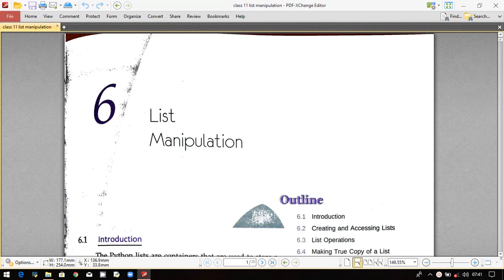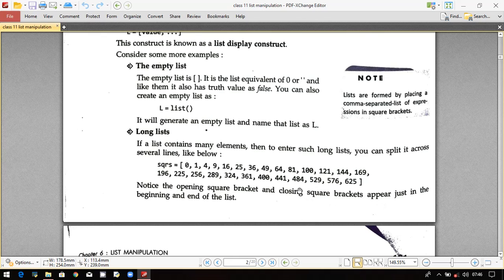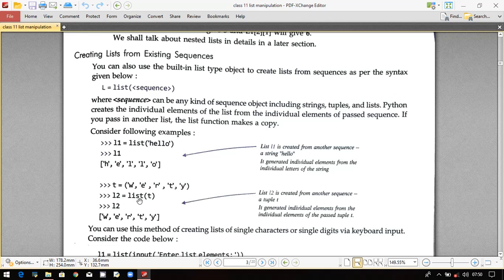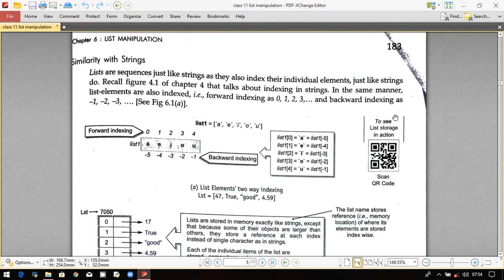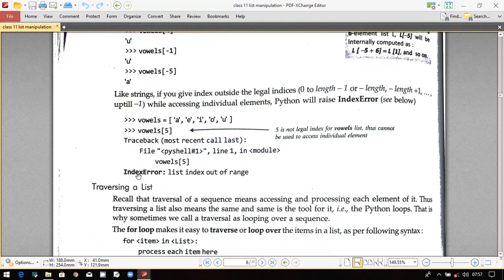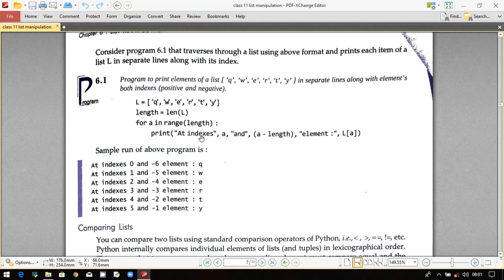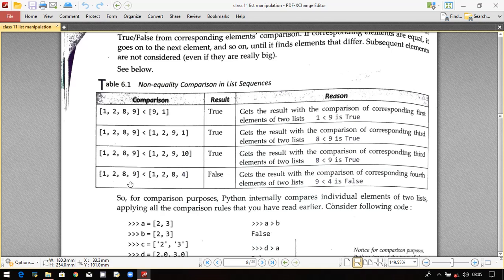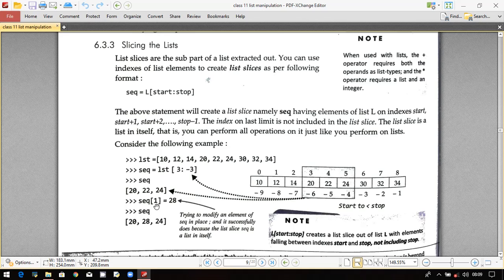Class 11 Informatics Practices ch-6 (List Manipulation) part-1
class 11 list manipulation (IP)